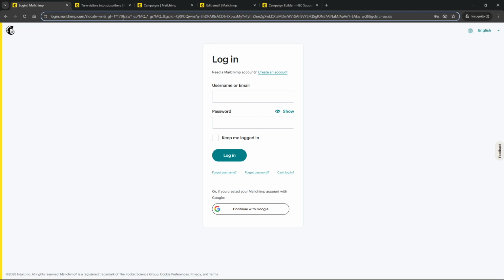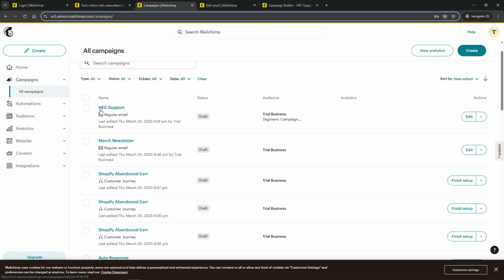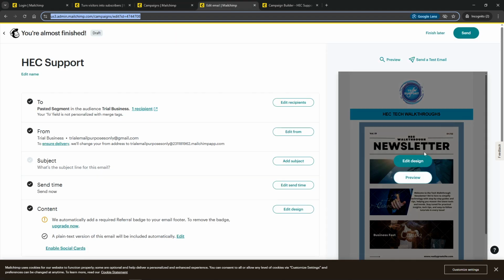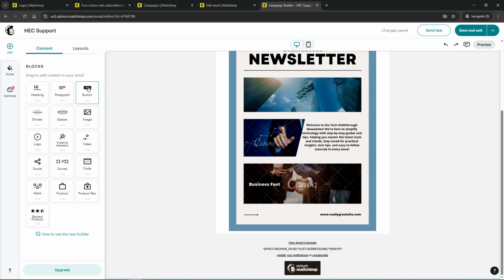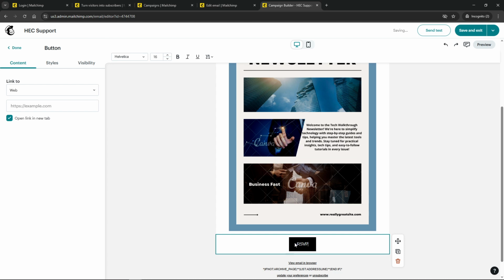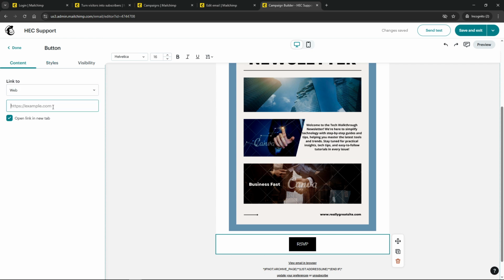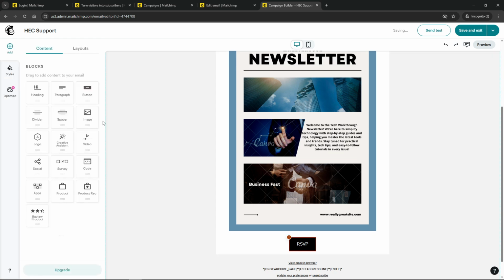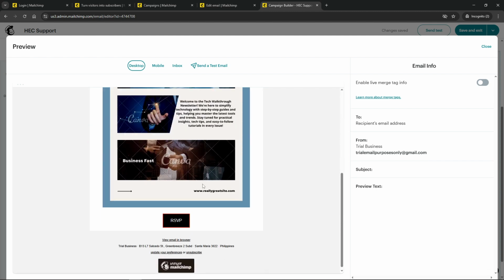How to Insert RSVP Button on Mailchimp [2025 Full Guide]